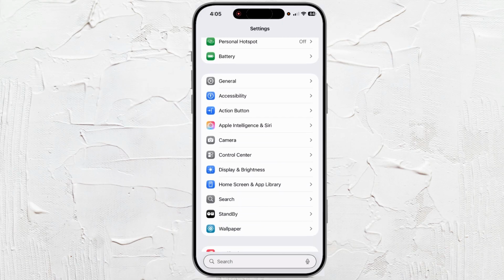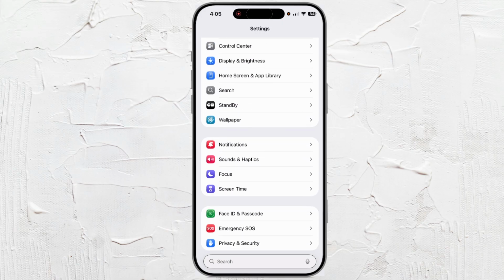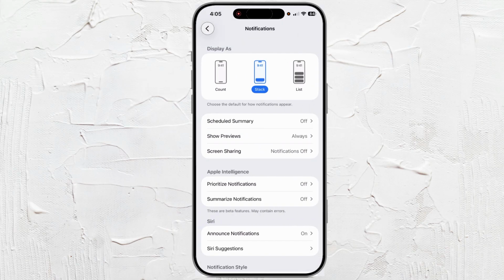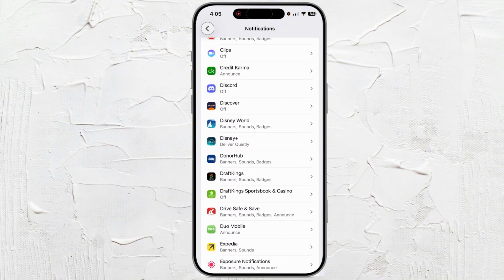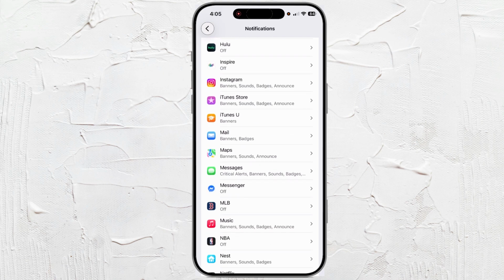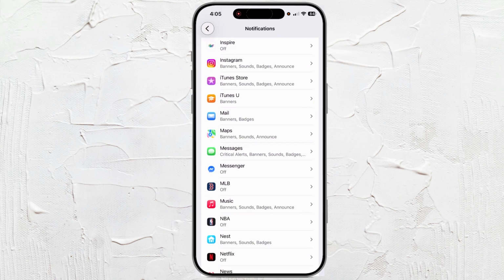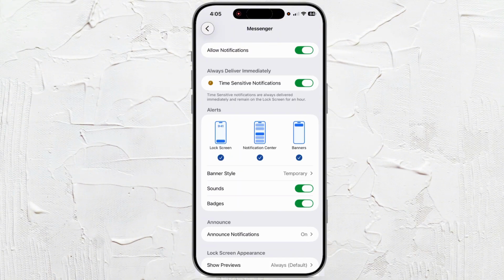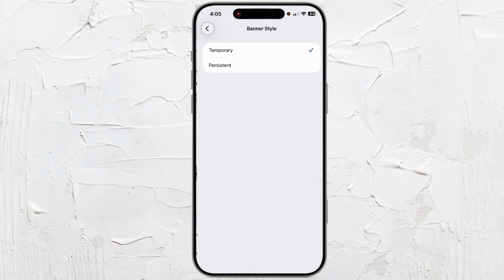How to Activate Chat Heads In Messenger iPhone - Step by Step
In this video we show you How to Activate Chat Heads In Messenger.